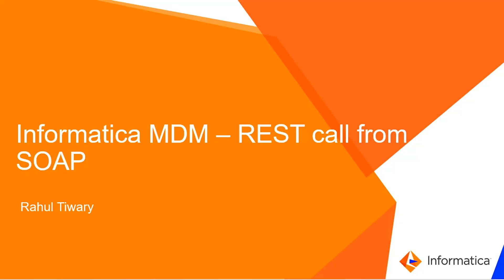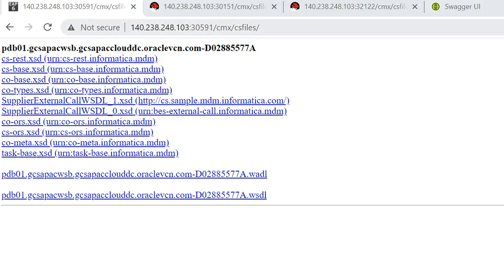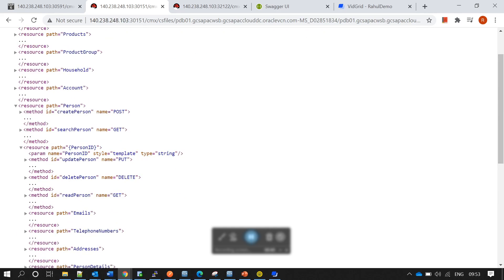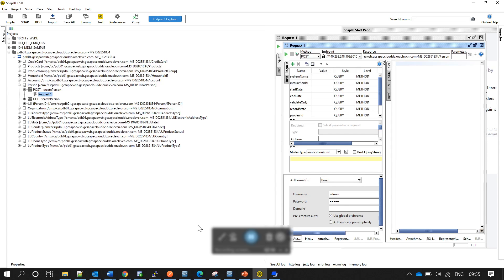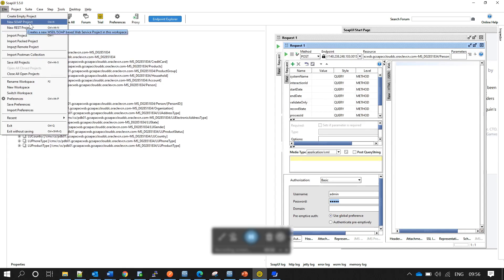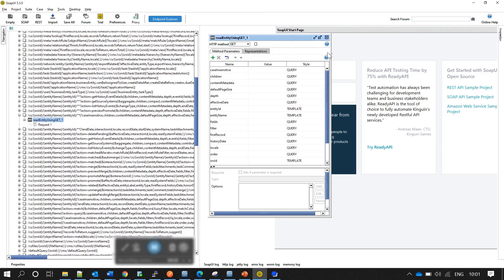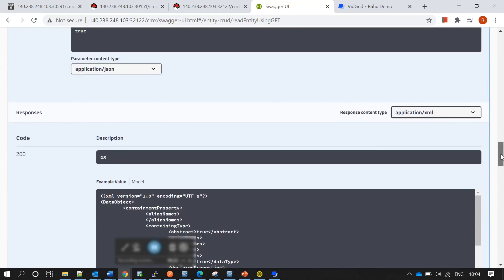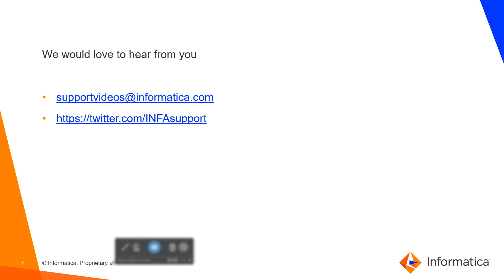How to Invoke REST Calls from SOAP UI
This video explains how to invoke REST calls from SOAP UI.

Expertise : Beginner/Intermediate
User type: Developer
Category : Product Feature
Project Phase : Configure/Implement
Problem Type : Configuration/Product Feature